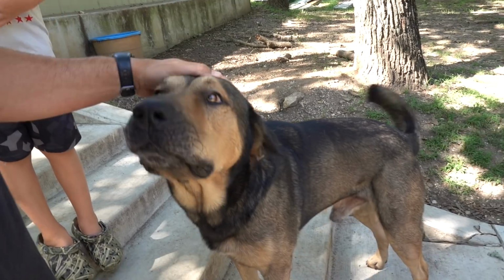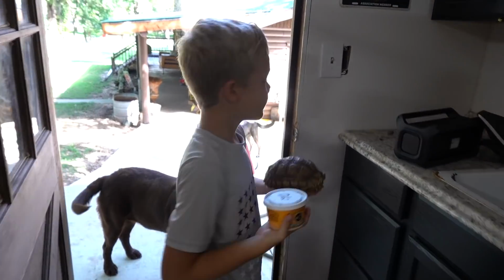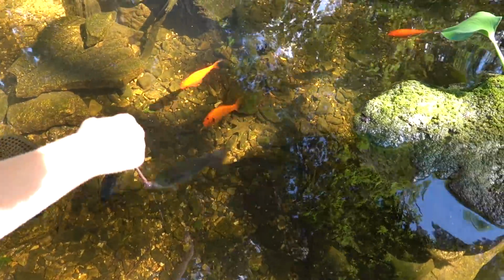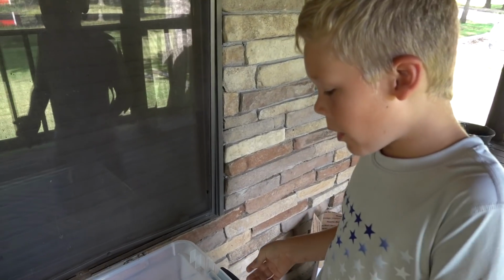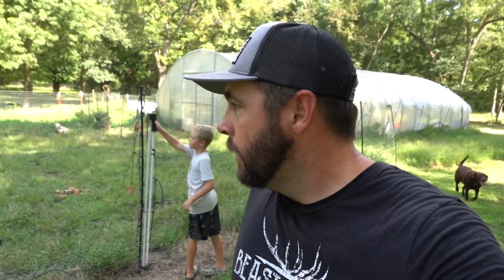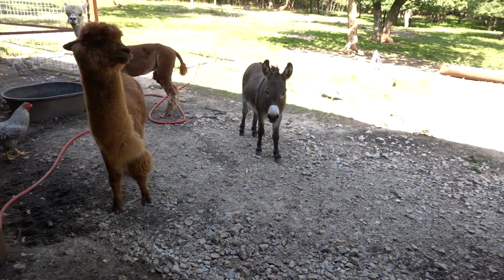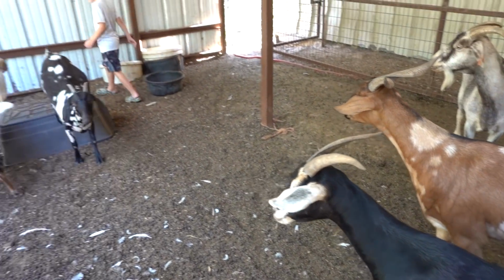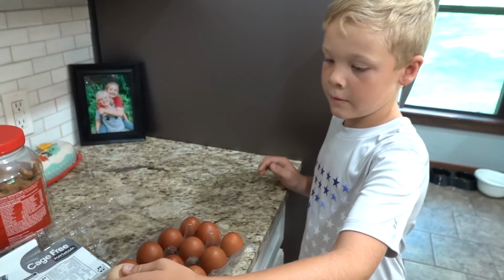Feeding Every Animal on Our Farm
Canon M50